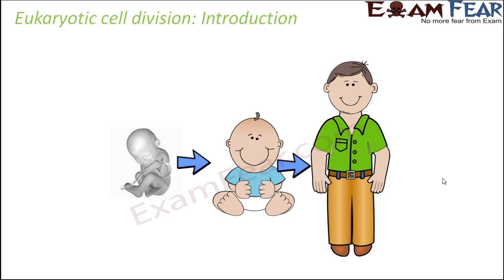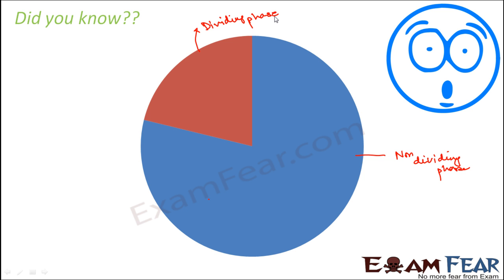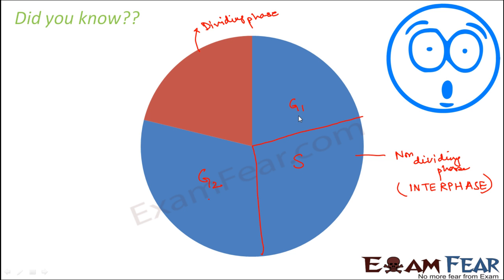Biology Cell Cycle & Cell Division part 4 (Interphase : Cell cycle Phases) CBSE class 11 XI